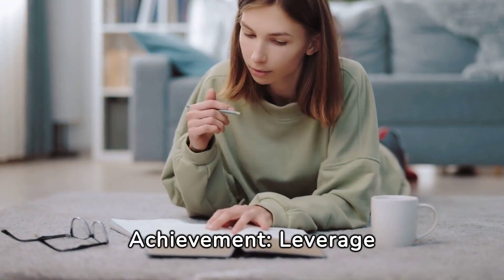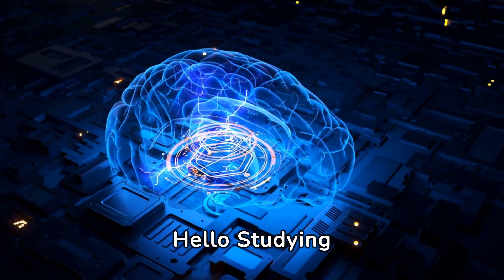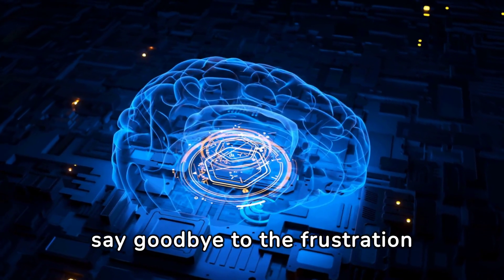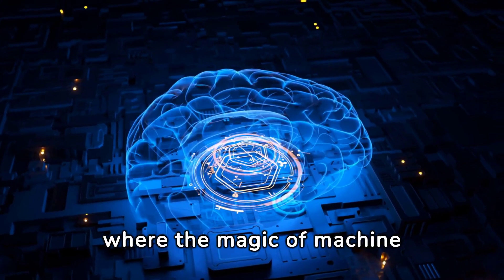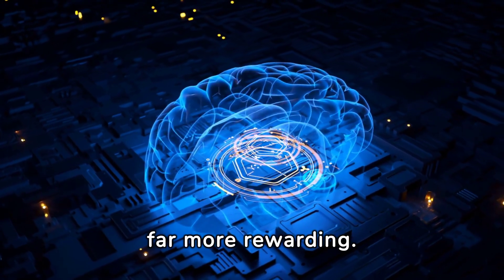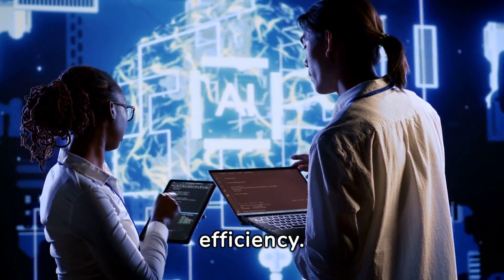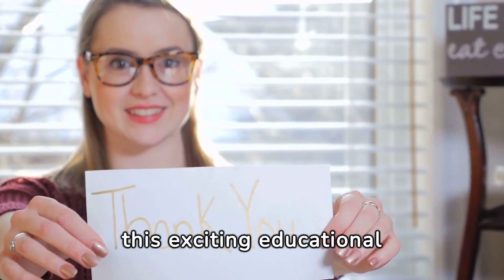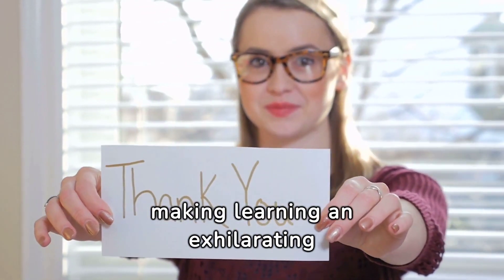Meta Learning Strategies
Are you a student looking to improve your study techniques and retain information more effectively? Look no further! In this captivating video, you will uncover the secrets of meta-learning and discover how to apply machine learning principles to enhance your academic performance. Meta-learning, also known as "learning to learn," is a groundbreaking concept that empowers students to become more efficient learners. By understanding and implementing machine learning principles, you can unlock the power of meta-learning and revolutionize your studying approach. Join us as we delve into various strategies and techniques designed to optimize your learning experience. From understanding different learning styles to leveraging spaced repetition and active recall, this video will provide you with invaluable tools for student success. Additionally, we will explore how technology can assist in your learning journey. Discover the benefits of using educational apps, digital flashcards, and online platforms to streamline your study sessions and reinforce your knowledge retention. By incorporating machine learning principles into your study routine, you will not only save time but also achieve better results. Transform your learning experience and become a master of knowledge acquisition with the power of meta-learning.